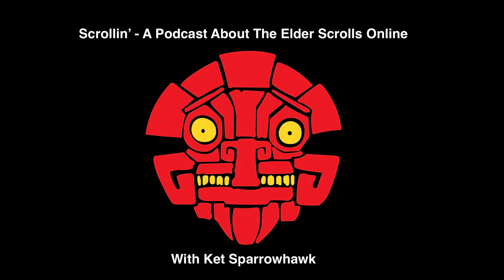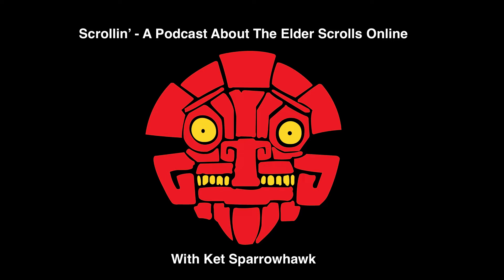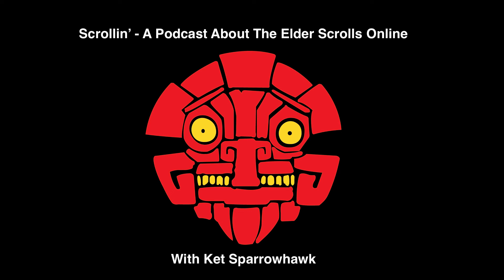Ep. 9 - PTS 5.3.0 Week 1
PTS for v5.3.0 for the Harrowstorm DLC is now available!

I'm mostly focusing on the new armor sets as the topic of discussion. I gloss over some of the combat changes, but we'll save the deep dive on that stuff for when the patch goes live.